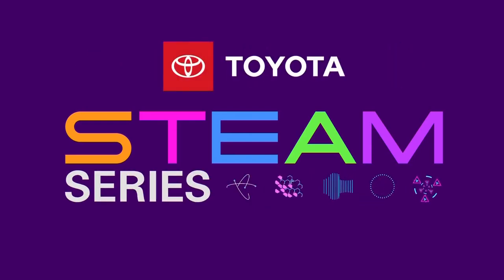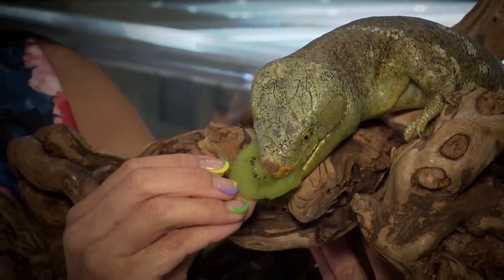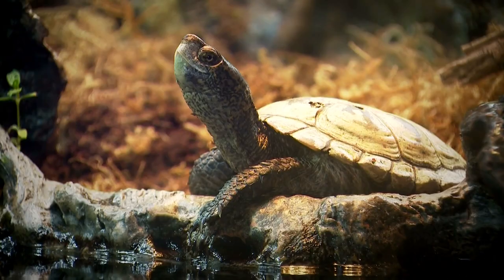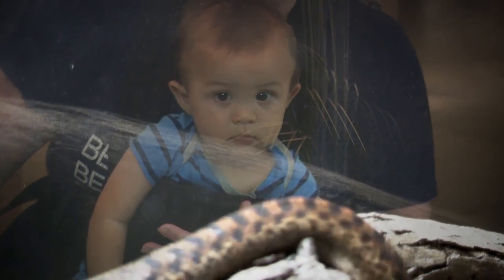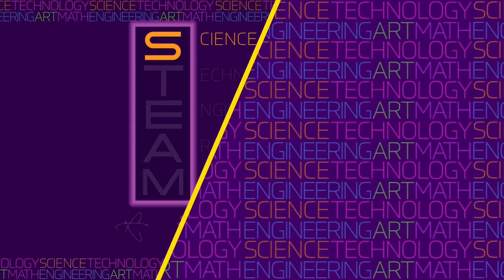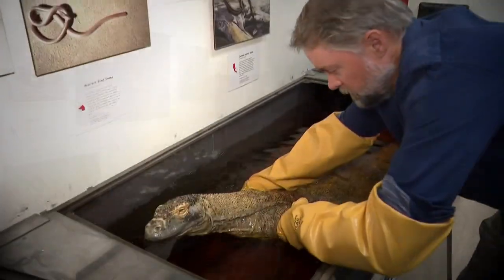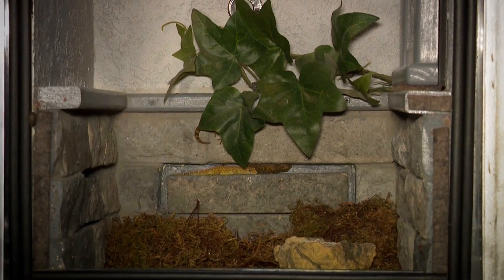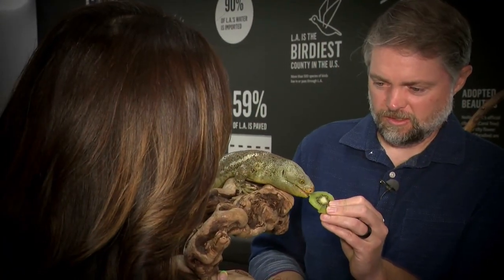STEAM Series: Reptile Biologist